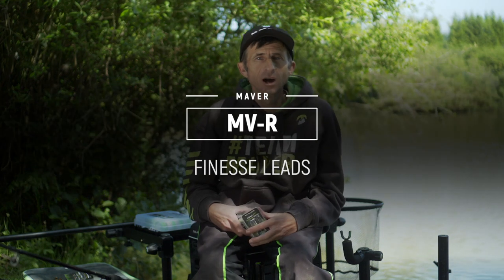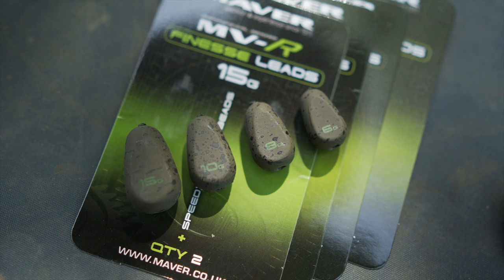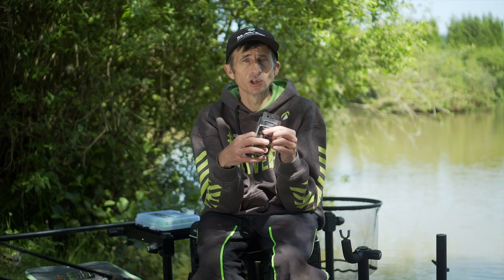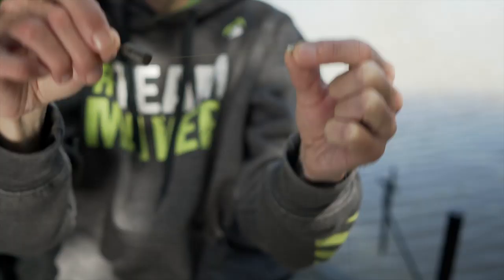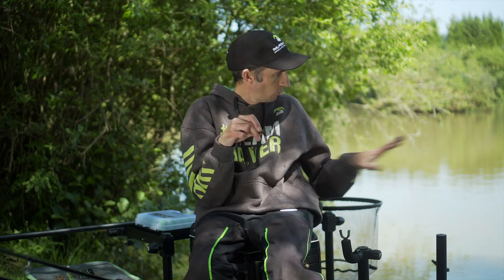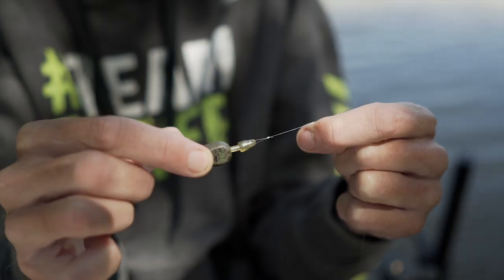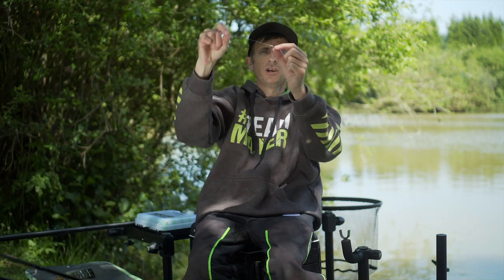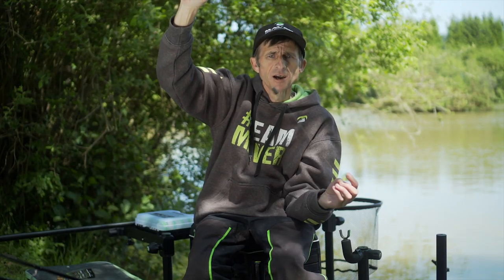Maver Match Fishing TV: MV-R Finesse IN Line Leads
Andy Kinder takes a look at the awesome NEW MV-R Finesse In-Line Leads.

The MV-R Finesse in-line leads take conventional commercial bomb fishing to the next level. They offer better hooking potential than swivel leads, cast like a dream and come complete with a speedy change bead, so changing a hooklength takes literally seconds! The smaller sizes are designed to imitate the sound of 8mm pellets hitting the water, essential for hard fished waters and wary fish.

Available in 6g, 8g, 10g & 15g (2pcs per pack). £2.99